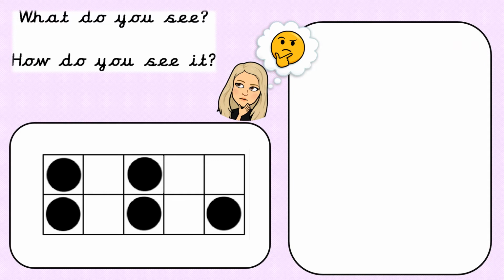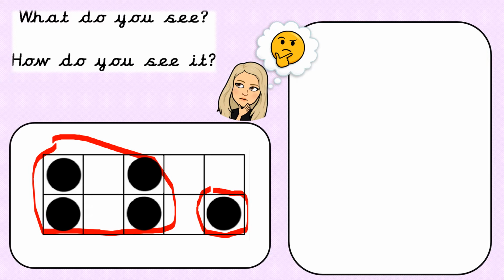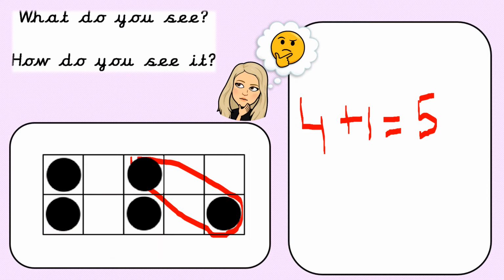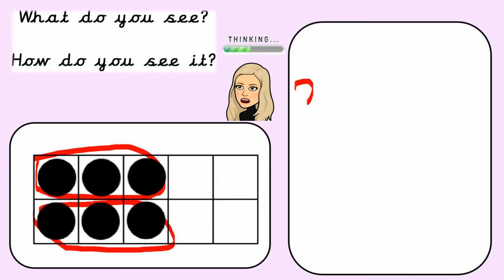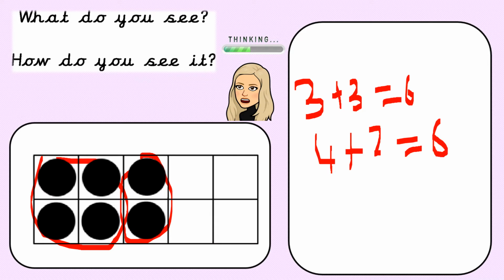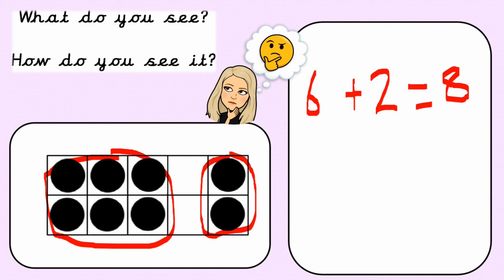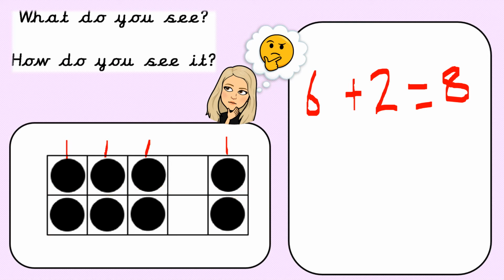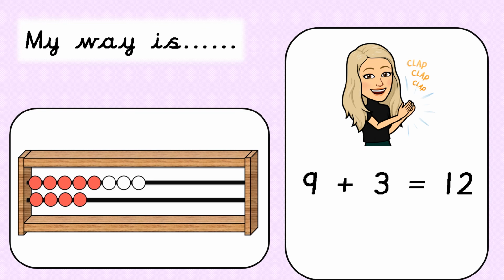Monday Subitising and number bonds